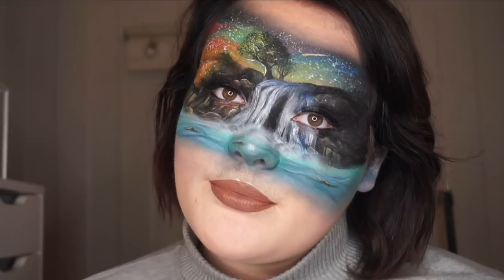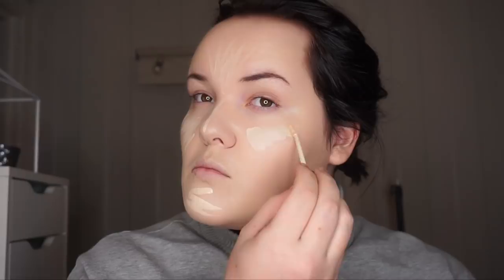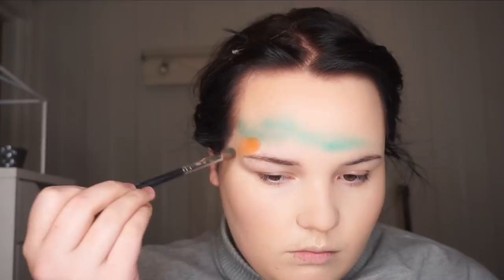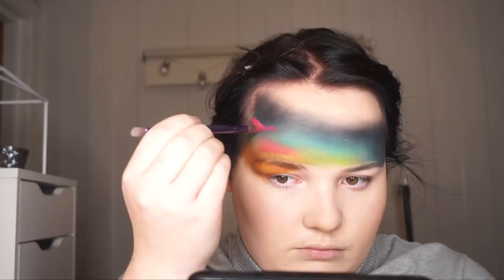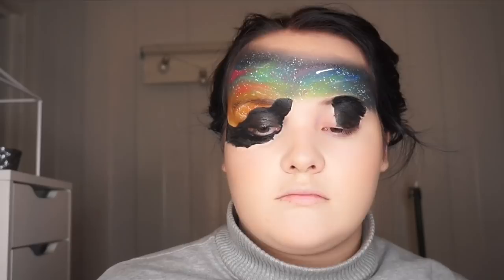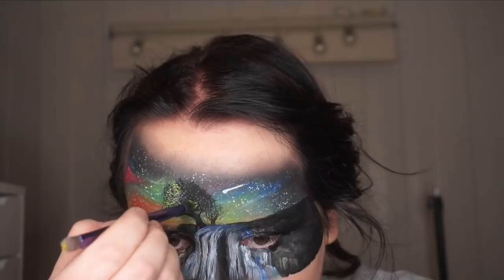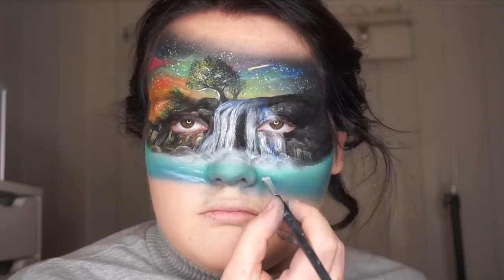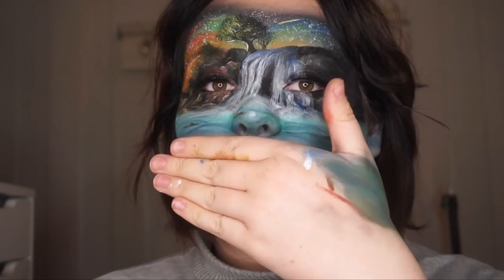LANDSCAPE MAKEUP TOTURIAL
This is my first ever english video! Dont mind my bad english!

Products used:

-lamer powder
-becca bronzer
-morphe 35c
-juvias place zulu palette
-huda beauty flirt